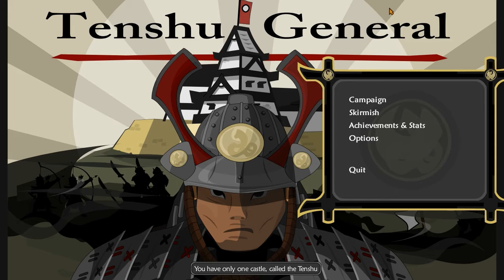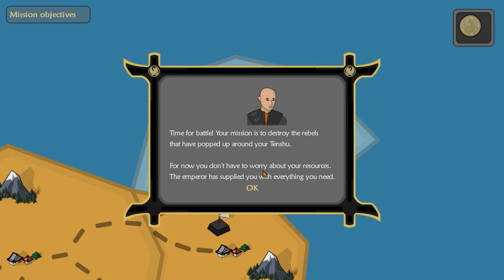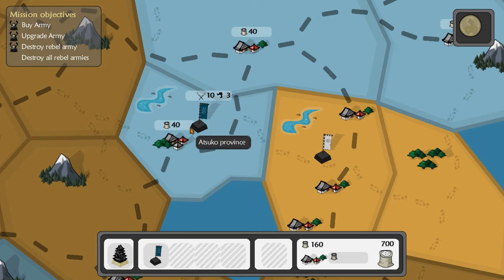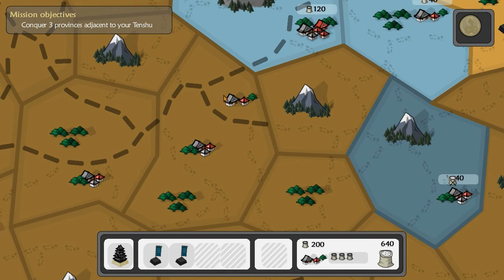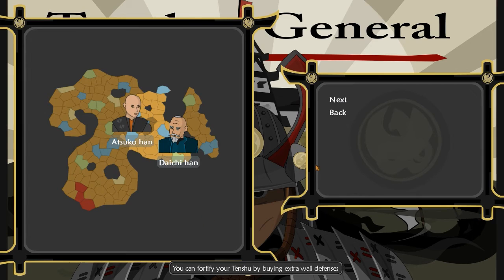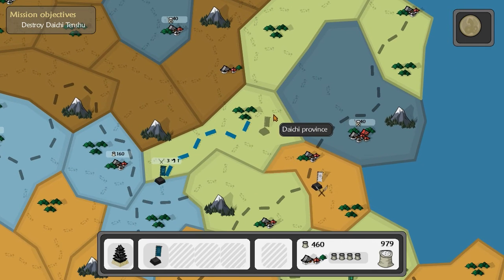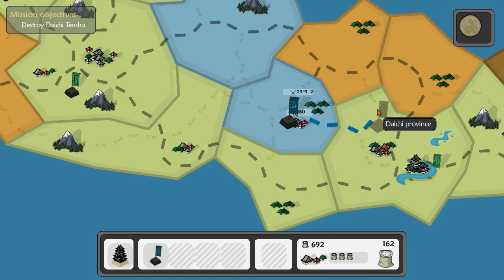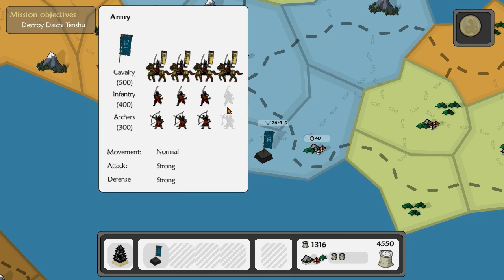Indie Insight - Tenshu General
Taking a smaller bite sized critical look at some of the stuff that would normally slip through the net. Indie Insight is a 10-20 minute blind look at stuff I wouldn't otherwise give a full First Impressions video to.

Today we're looking at Tenshu General by SmartArt Game Studio

Cool geeky merch from yours truly